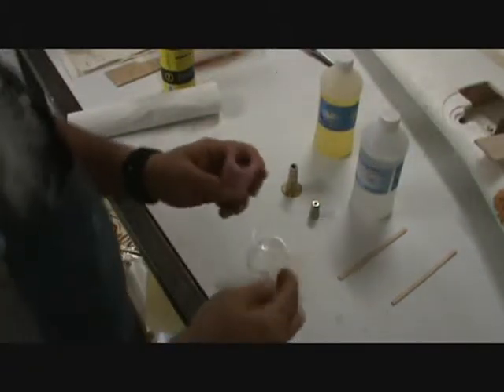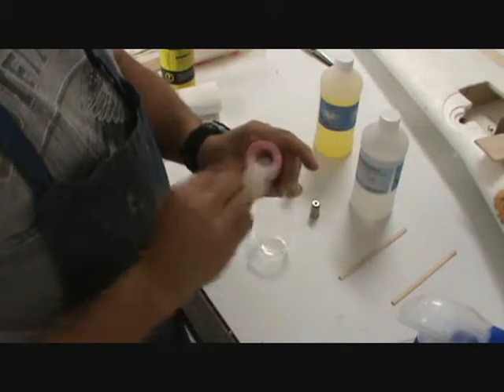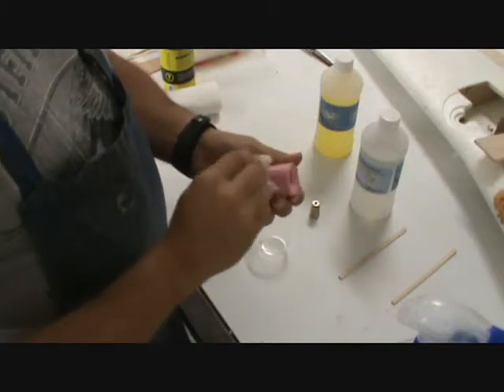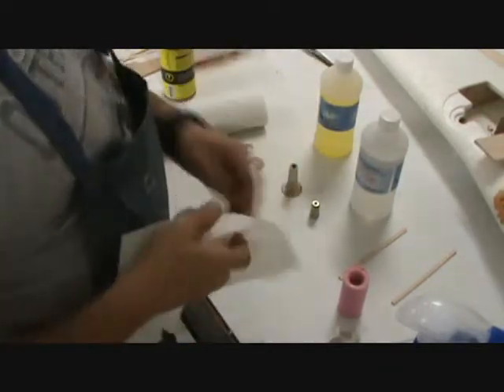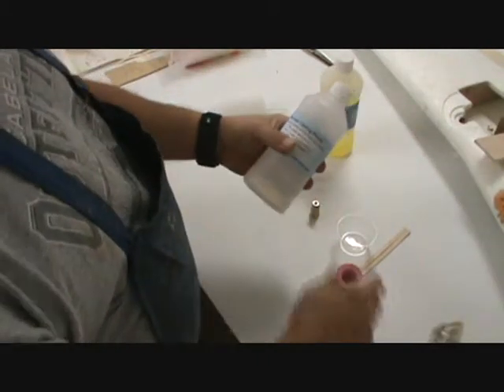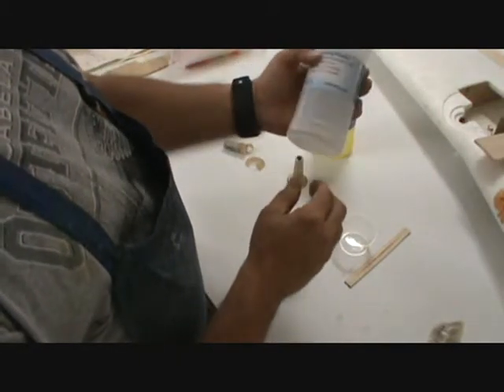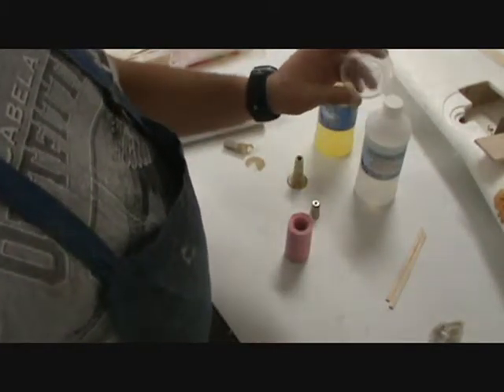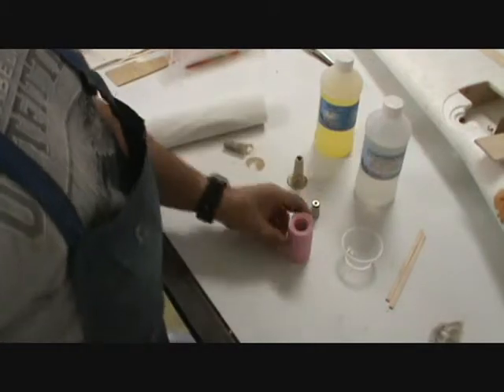building a byron p 51 part 3 holddown cones part 2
holddown cones part 2